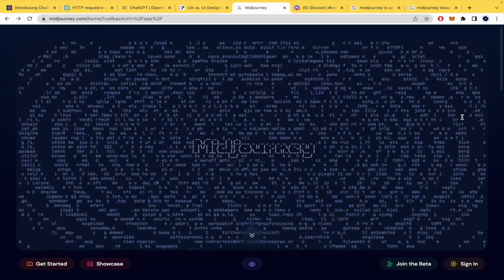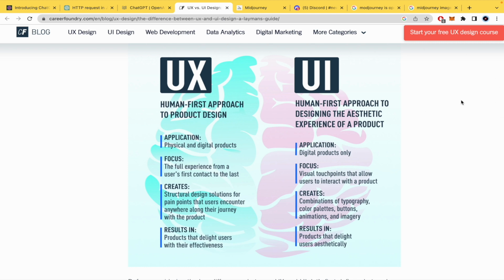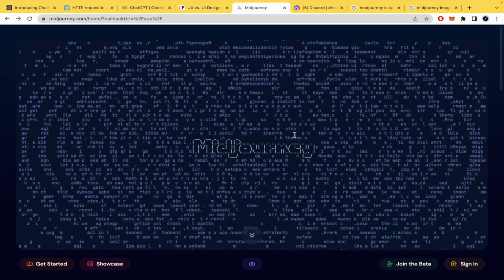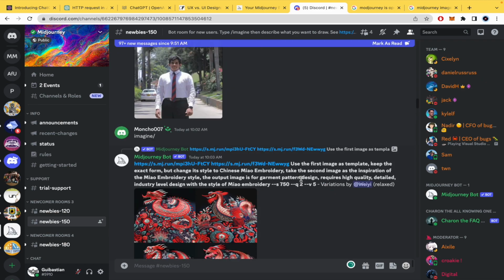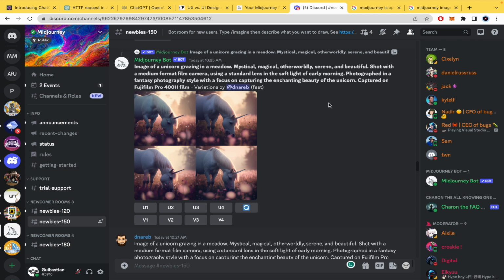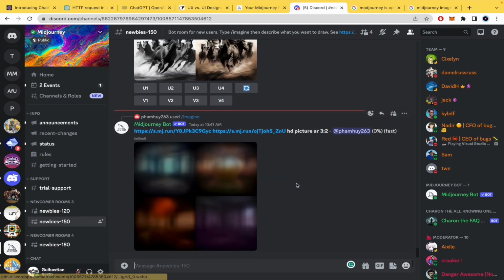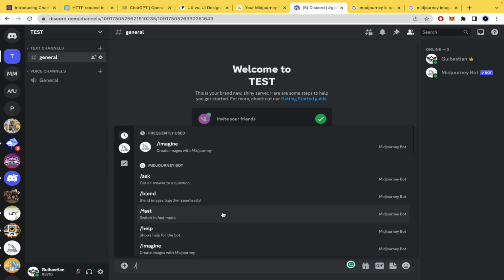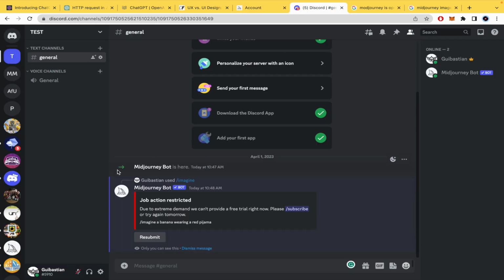How To Use Midjourney To Create UI/UX App Design (2023) Tutorial Midjourney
In this video I'll show you How To Use Midjourney To Create UI/UX App Design (2023) Tutorial Midjourney . Thw method is very simple and clearly described in the video. Follow all of the steps and succesfully solve your problem!